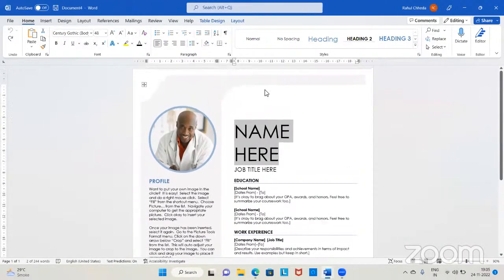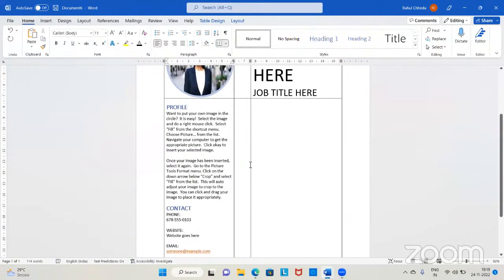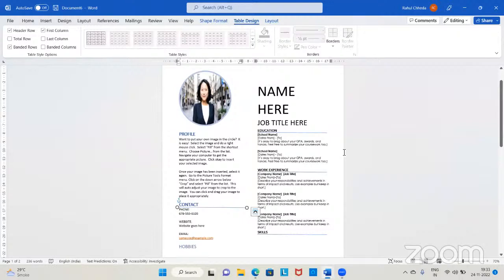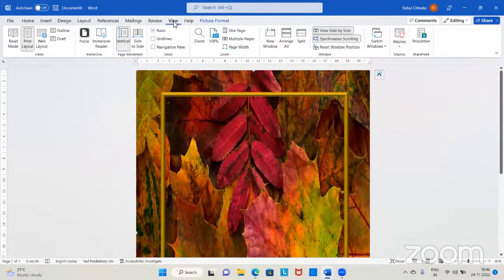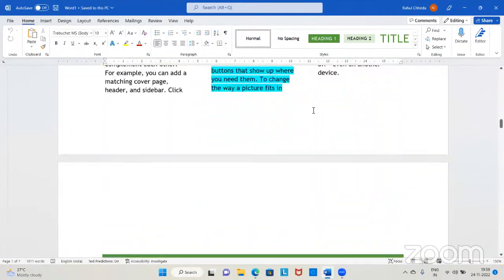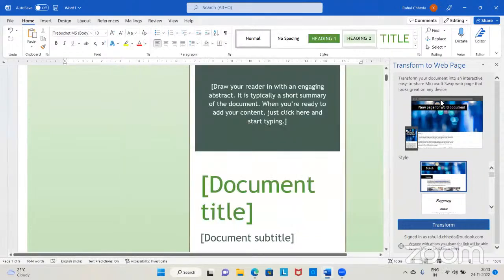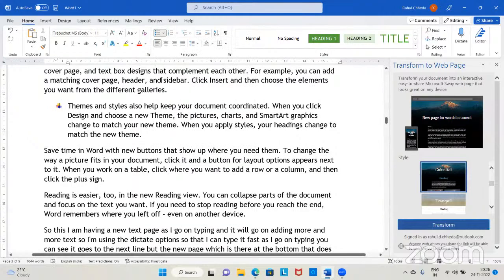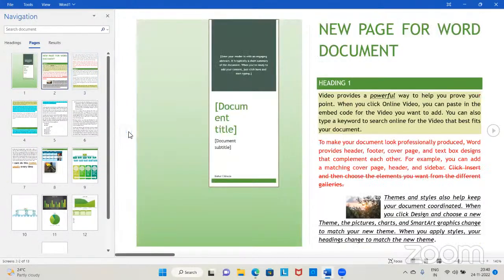Application based Program on Adv Excel, Powerpoint and Word - EDL Program | Day 13 | ExcelR